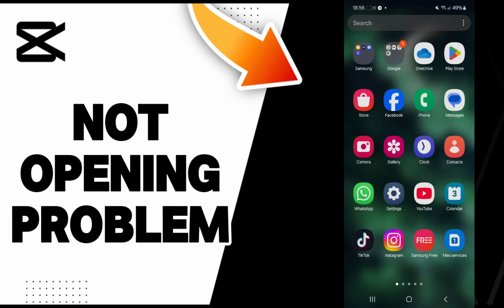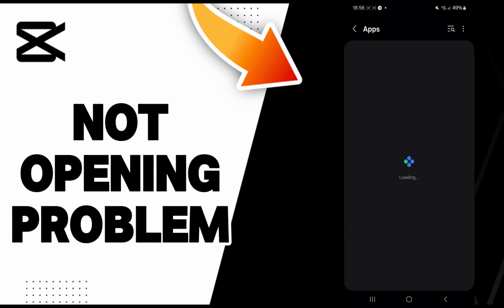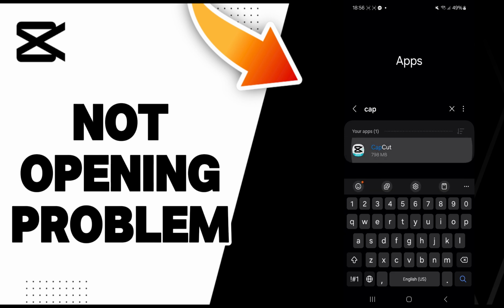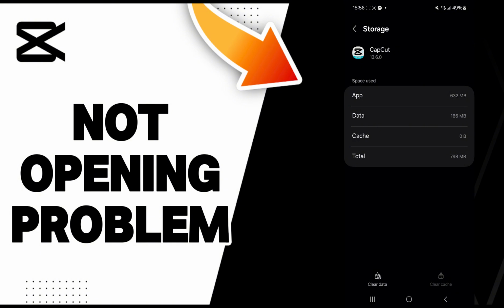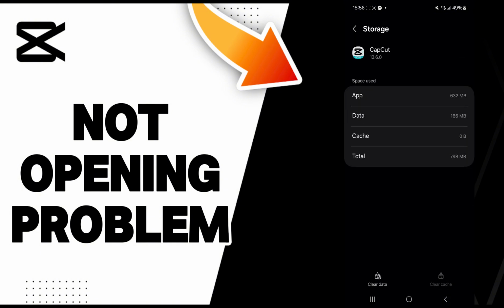How To Fix Capcut Not Opening Problem 2025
in this video we discuss :